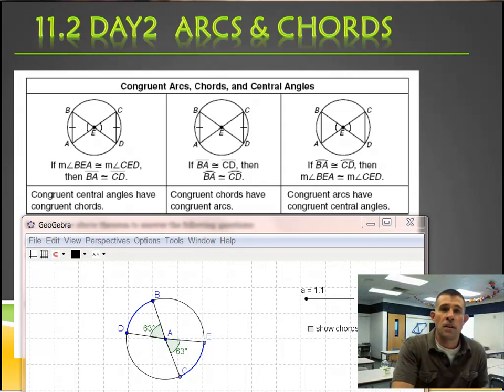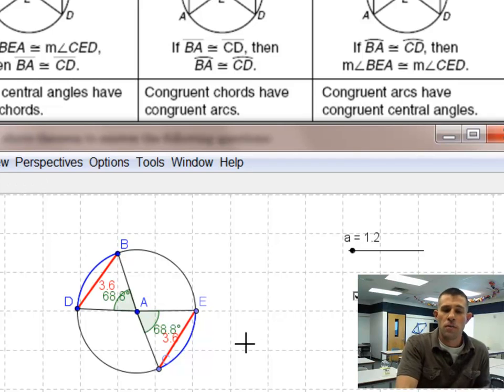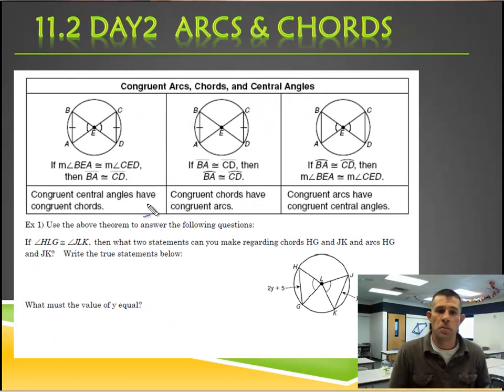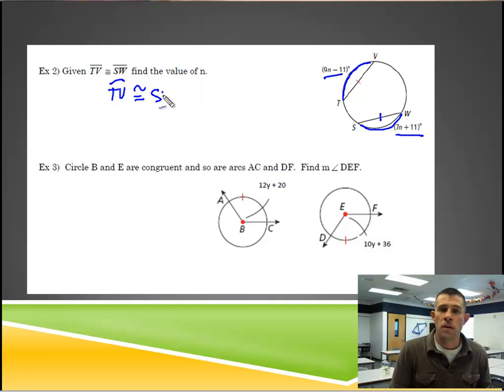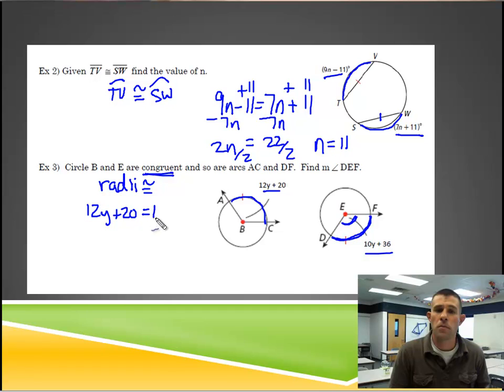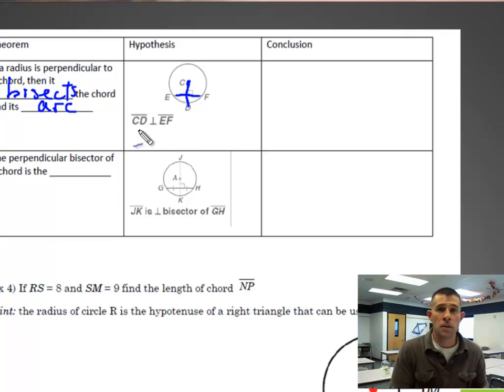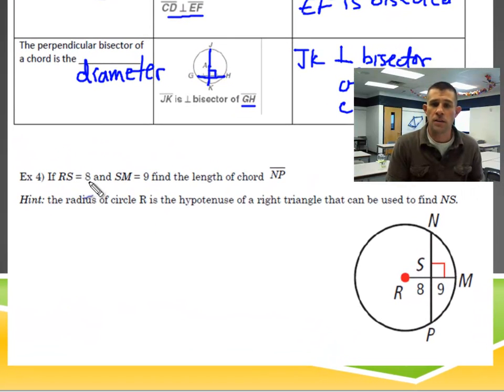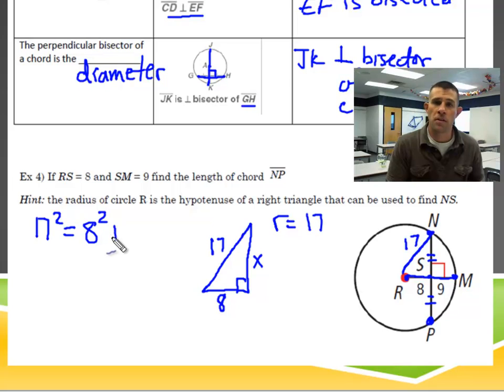Geo11.2day2- Arcs and Chords of Circles pt. 2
This video demonstrates examples of problems involving arcs and chords of circles.